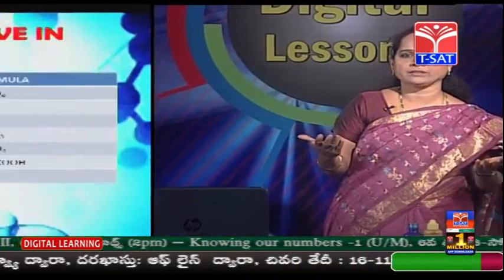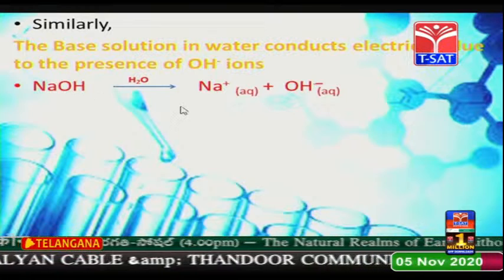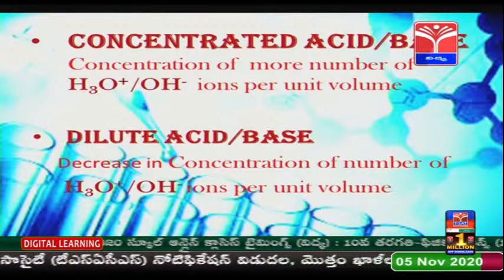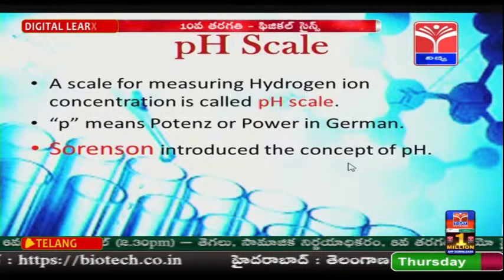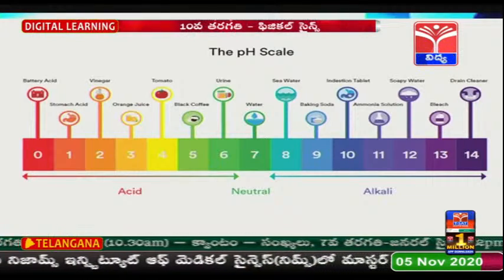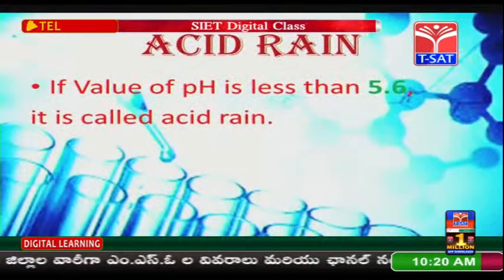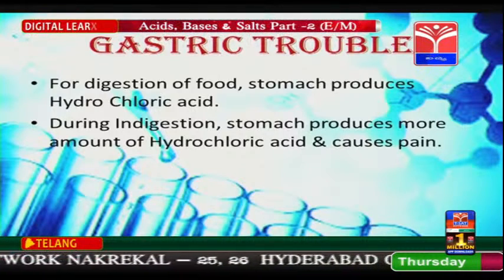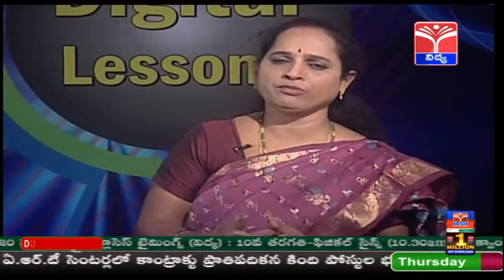T-SAT || Phy.Science -ACIDS, BASES & SALTS (PART-2) (E/M) - 10th Class || Digital Classes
Education at your Finger Tips 🤳

👉To Register & Watch on : tsat.tv

👉T-SAT Network App Install Through :
1. For Android Users : Play store
2. For Apple Users :  AppStore